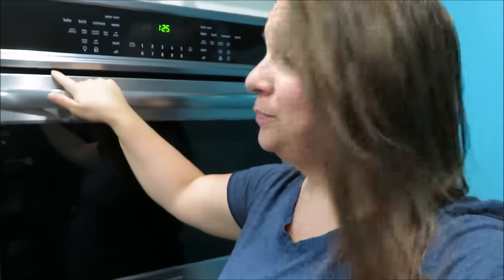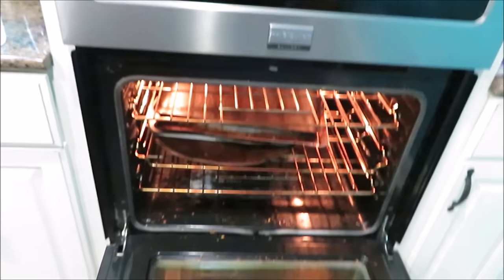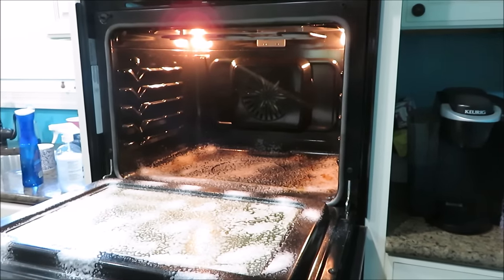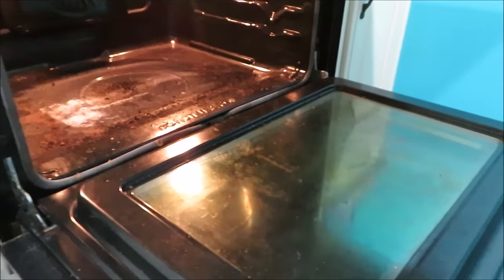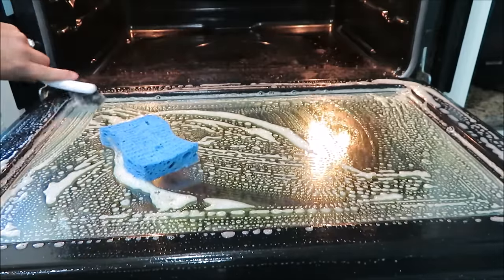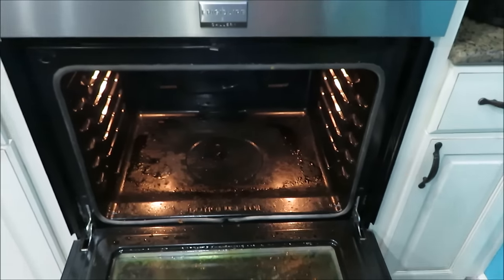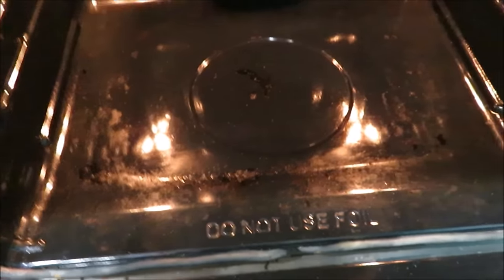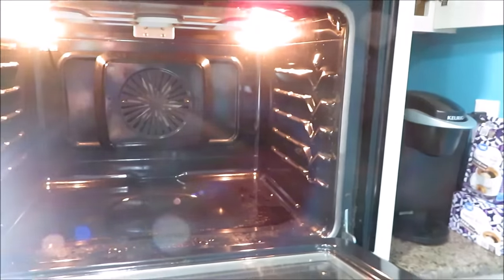CLEANING OVEN WITH DAWN POWERWASH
Alot of comments have said when they did this their oven smelled after using.

I did not have this problem.
Might have used to much Dawn spray.

This worked for me, but I wouldn’t do it again. As just the smell of Dawn power wash was to strong.

Welcome to my messy life.. ;-) I share real, everyday life messes with you. I won't cover it up, hide it or clean it up before I record. This is real life, and I feel more people can relate to these types of videos.
Today we tackle my DOUBLE Ovens...Yes, I have two. I didn't think about having two ovens to clean when I picked them out.
I am trying out the new Dawn Powerwash spray soap. I use to use oven cleaner, but the smell of that stuff is harsh. I have tried baking soda and vinegar, and that didn't do much.

I have been making videos since 2009. I first started watching them when I was pregnant, and thought I should just do it to have a place with for things I want to remember.
I have made some amazing friends over the past couple years. I love being apart of the YouTube community.